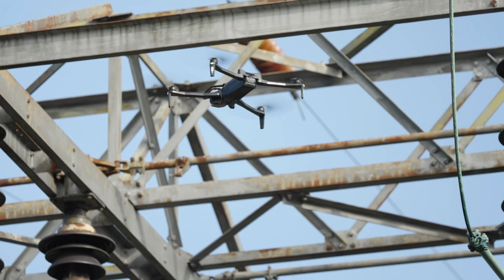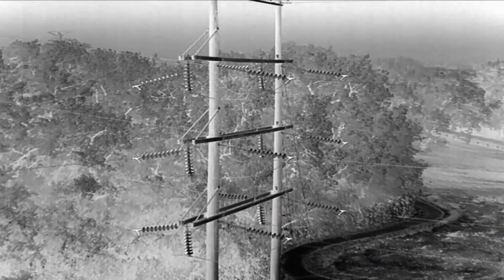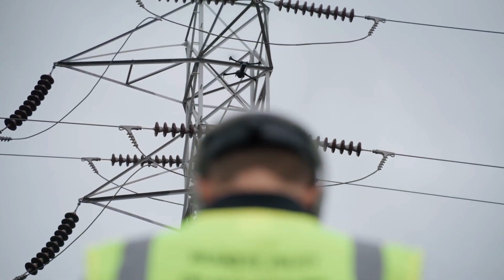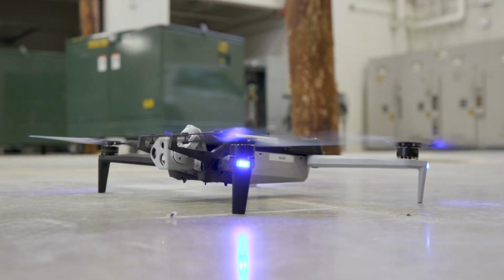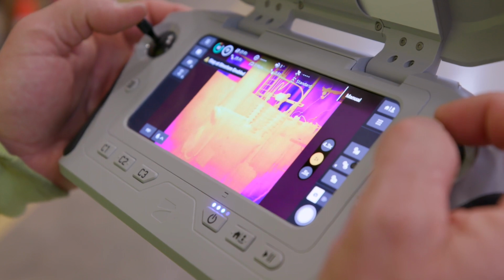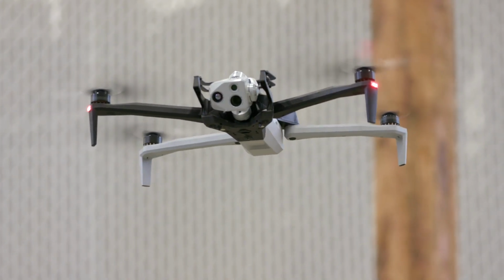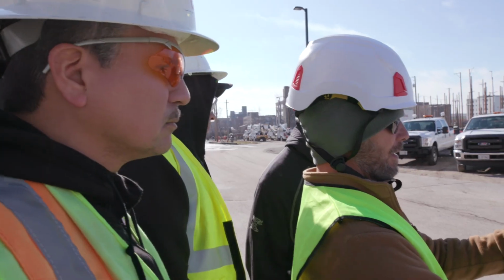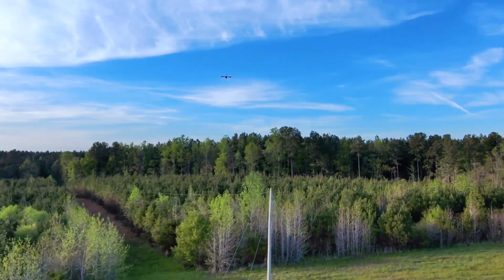ComEd UAS (Drone) Demo with Skydio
See how we're PoweringInnovation with Skydio to enhance our storm response and restoration efforts.